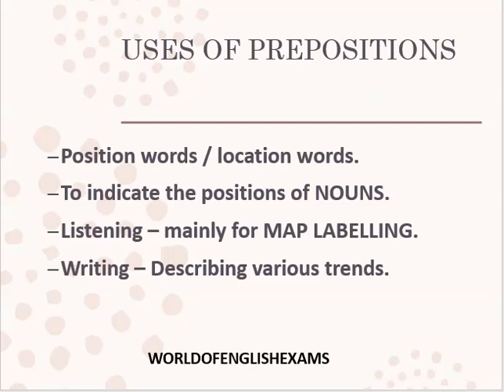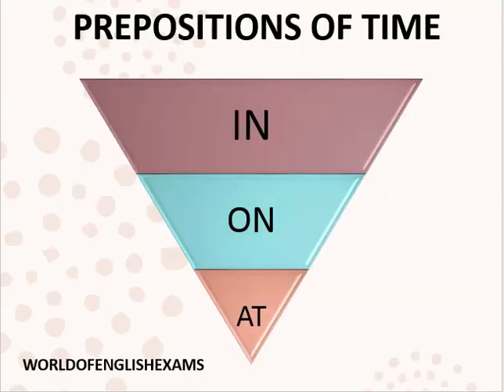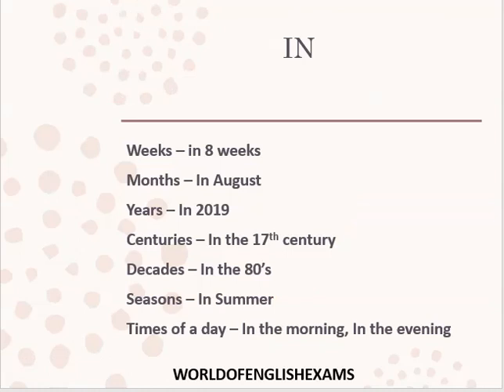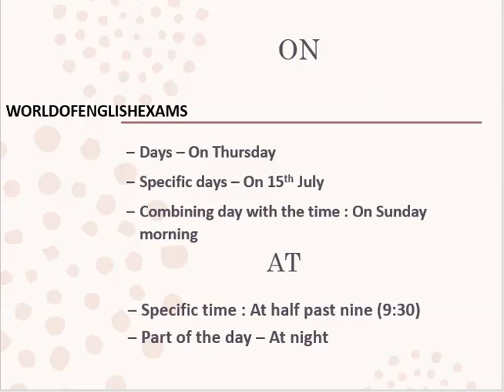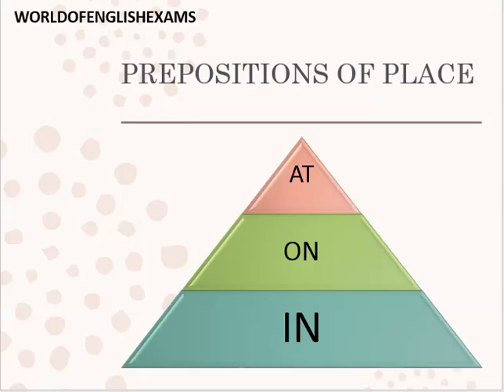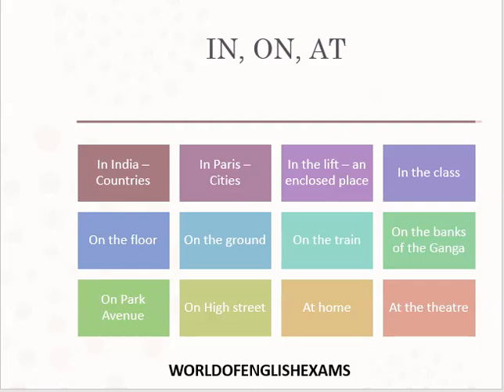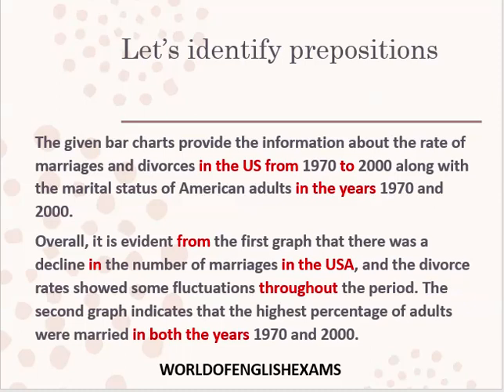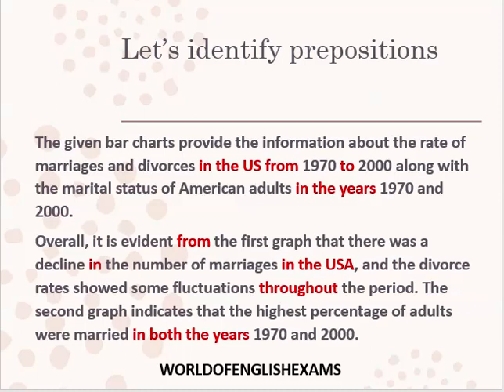What is a PREPOSITION ? How to use propositions in writing and speaking modules of Ielts ?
HOW TO USE PREPOSITIONS IN IELTS WRITING AND SPEAKING MODULES

In this video, we will learn what prepositions are, and what is their significance in enhancing your overall test score.

The International English Language Testing System, which is commonly known as the IELTS test is used to assess your ability to use the English language confidently and accurately. For doing so, you should have a clarity on several basic concepts in the language, and one example for this is PARTS OF SPEECH.
There are 8 parts of speech.
1. NOUNS
2.PRONOUNS
3.VERBS
4. ADVERBS
5. ADJECTIVES
6. PREPOSITIONS
7. CONJUNCTIONS
8. INTERJECTIONS.

Let us begin by understanding the importance of Grammar in the IELTS test.

For the Writing and the speaking tests, there are several factors which determine your overall test score in these sections of the test. These grading criteria are known as BAND DESCRIPTORS.
The band descriptors for Writing task 1:
1. Task achievement
2. Grammatical range and accuracy
3. Lexical resource
4. Coherence and cohesion.
For the IELTS writing task 2, the band descriptors are
1. Grammatical range and accuracy
2. Lexical resource
3. Coherence and cohesion
4. Task achievement

Likewise, for the speaking test evaluation, the band descriptors are
1. Grammatical range and accuracy
2. Lexical resource
3. Fluency and coherence

4. Pronunciation
It is thus clearly evident that GRAMMATICAL RANGE AND ACCURACY is a very important factor to consider while you are preparing for the test. Thus, watch the video till the end.